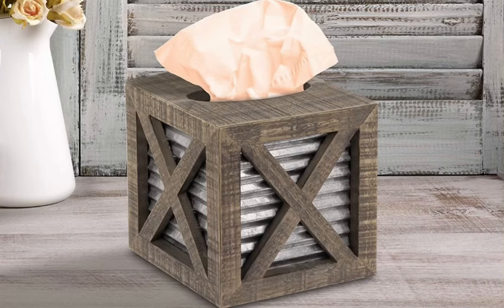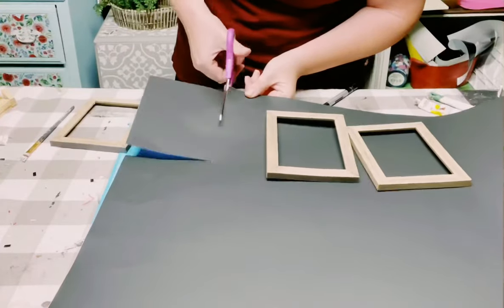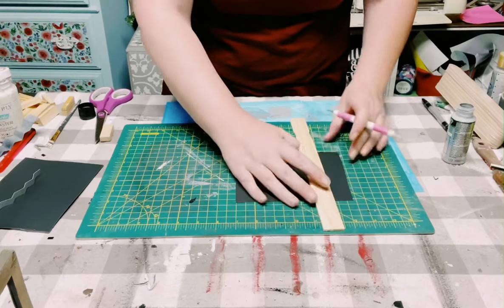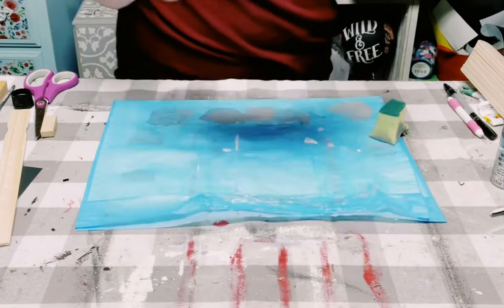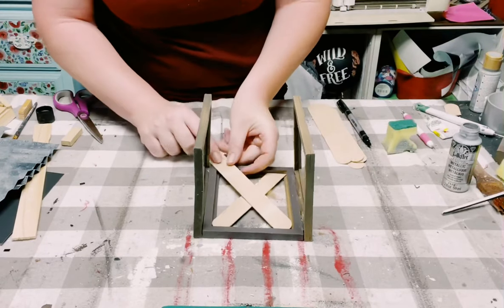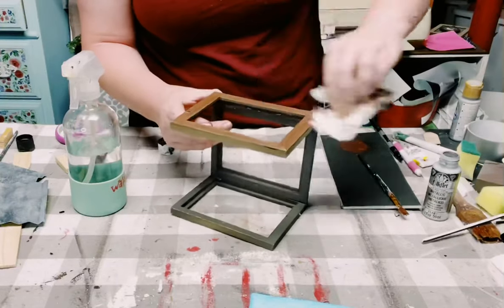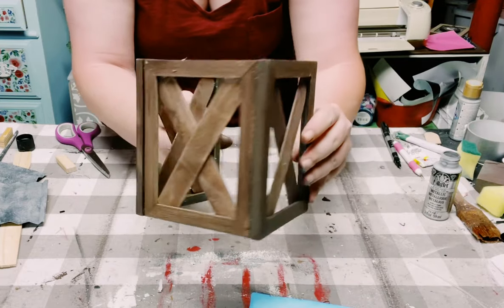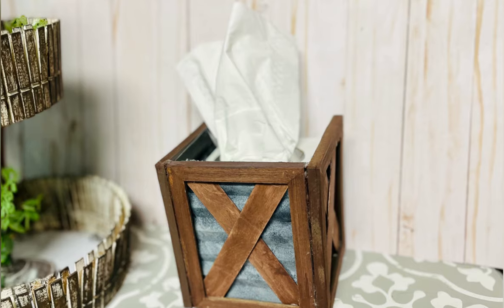Recreating a $45 Farmhouse Tissue Box Holder with Dollar Tree items!